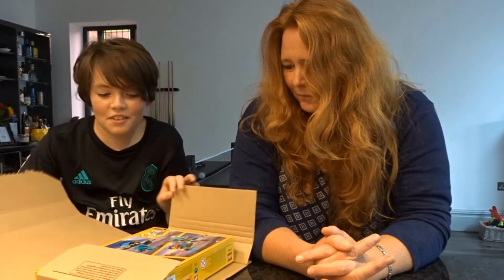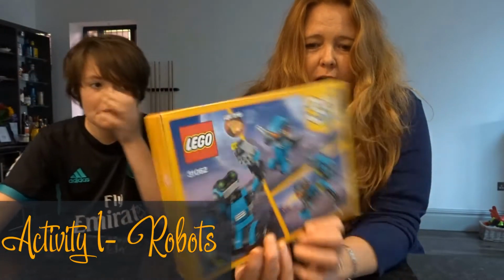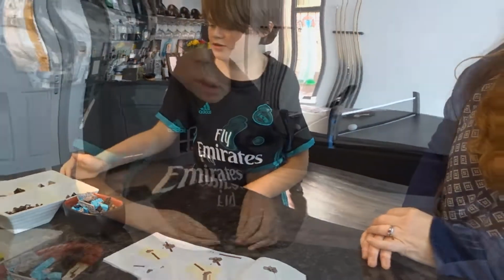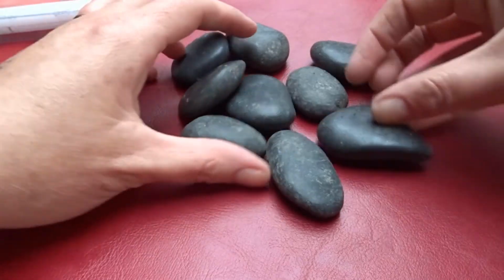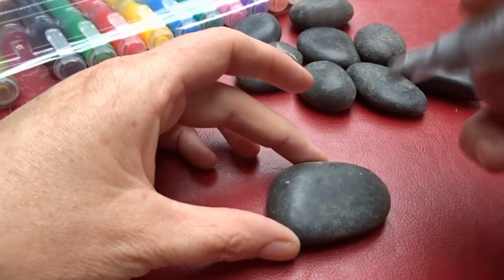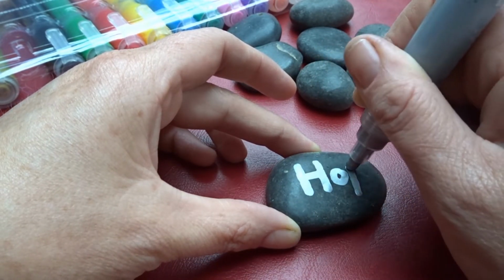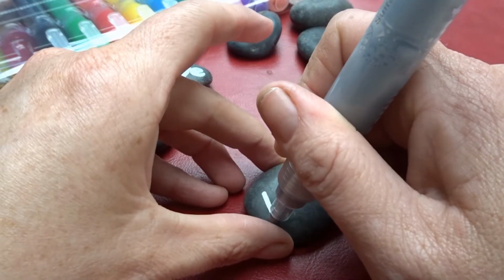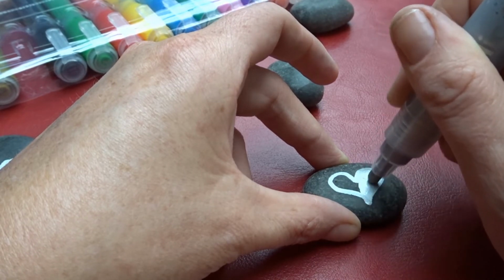Day 3: Travelling Through The Alphabet- The Letter R for an 11-year-old.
Travelling Through The Alphabet- The Letter R for an 11-year-old.

Today I am taking part in another YouTube Collaborators collaboration.

Our host this time is;

How to make a robot-

Acrylic Markers-

Lego Creator Robot-

Running on Empty-

Graphics- Kenna Sato Designs